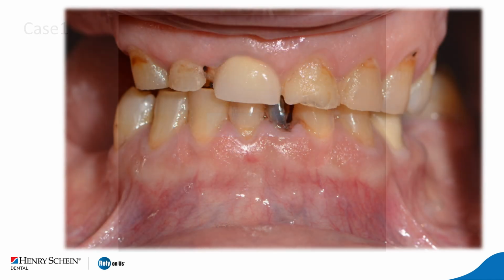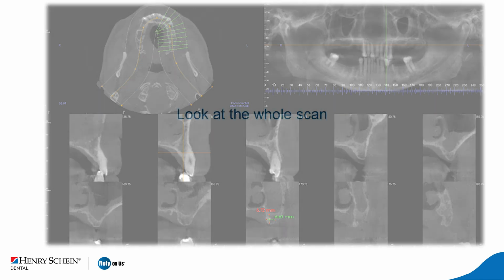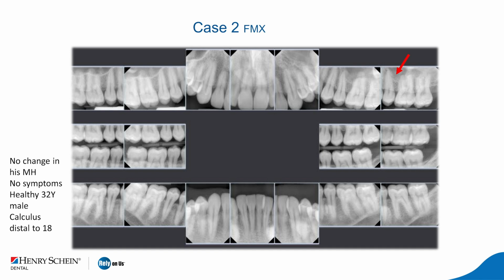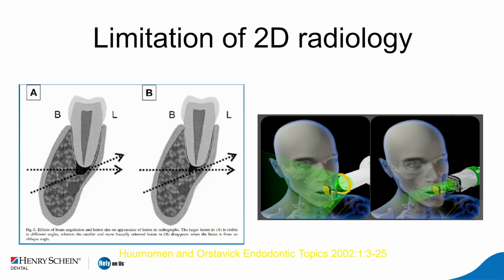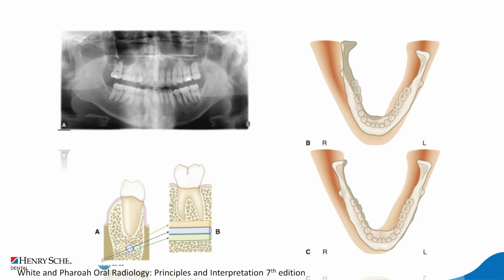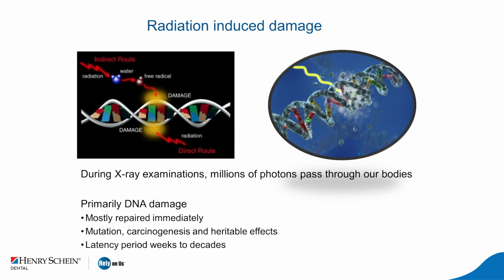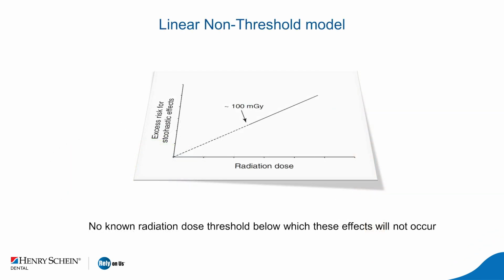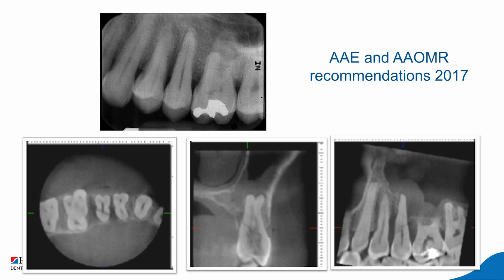Essentials of CBCT: What Images to Capture and When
Join Dr. Katya Archambault for an introduction to Cone Beam Computed Tomography (CBCT) imaging technology. Dr. Archambault, Board Certified Oral and Maxillofacial Radiologist from UCLA and Clinical Instructor for the Surgical Department of UCSD, will walk us through the essentials of CBCT technology, its role in the general dental practice, and how it applies to a variety of case types. Dr. Archambault will also discuss:
•The varying roles of 2D imaging vs 3D imaging
•Choosing from the various CBCT options, such as Fields of View (FOV)
•Presenting patient dose exposure